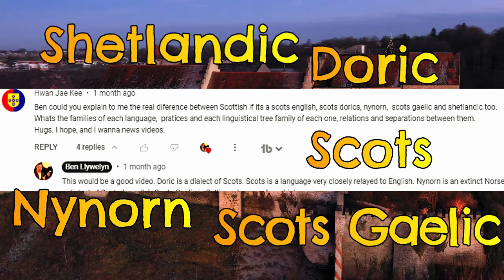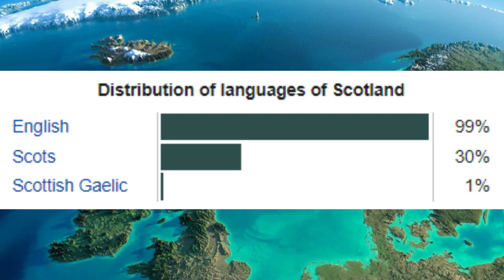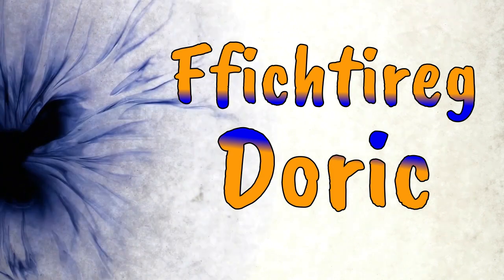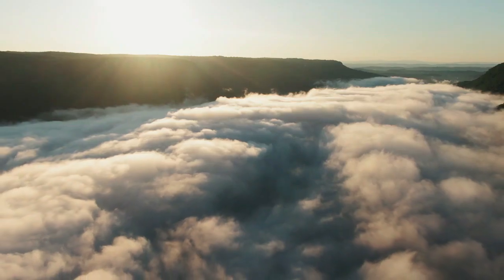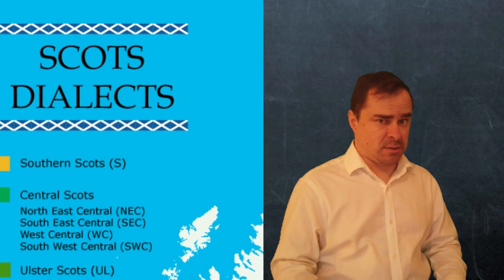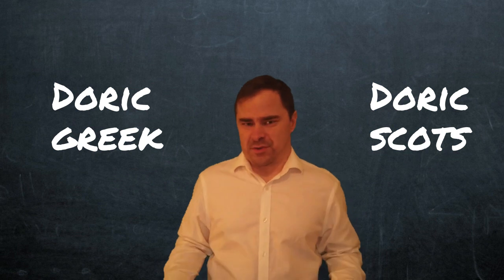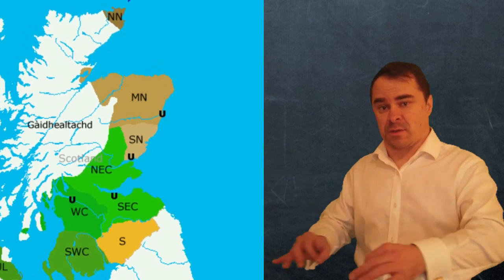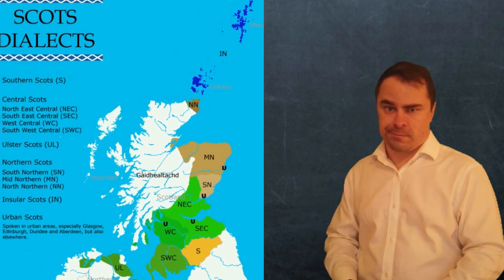Scottish Languages - A Question Answered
What is the difference between Scottish if it is Scots, Doric, Nynorn, Scots Gaelic and Shetlandic? This was a questioned asked, and here is the answer. By answering this question you will get a basic understanding of how the linguistic makeup of Scotland is so unique.
00:00 Intro and What is the Question?
01:54 Scots 03:49 Doric Scots
04:40 Nynorn / Norn
05:45 Scots Gaelic
07:07 Shetlandic Scots
Equipment - Rode VideoMic Pro Plus camera microphone Osmo Pocket Camera